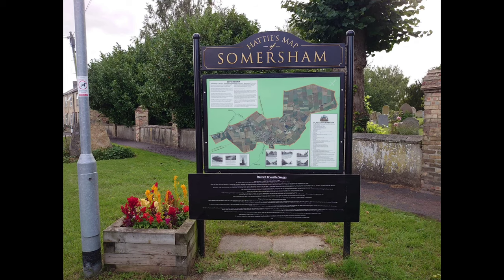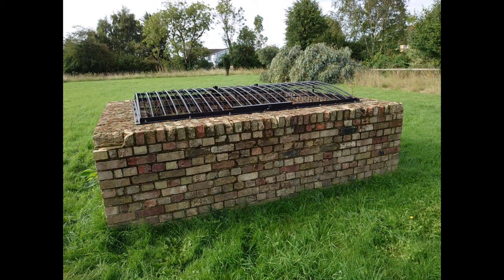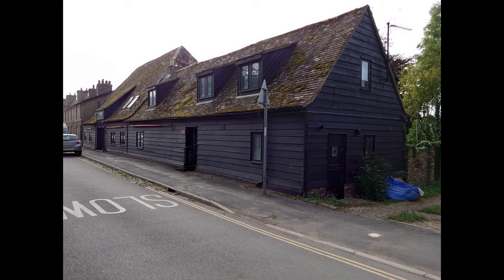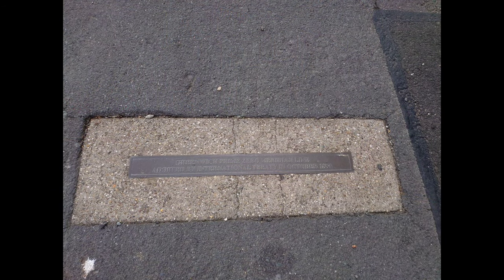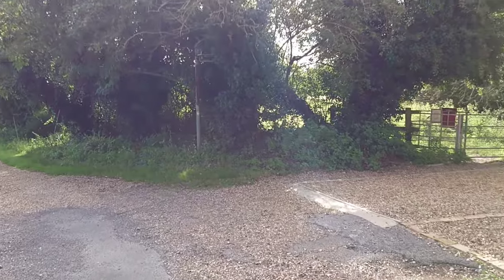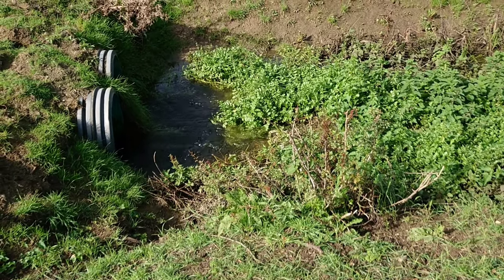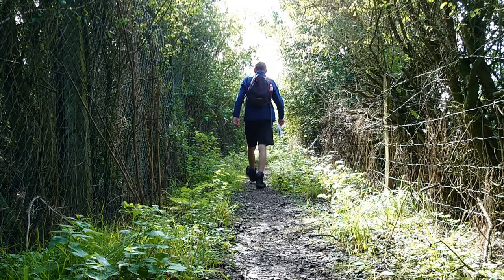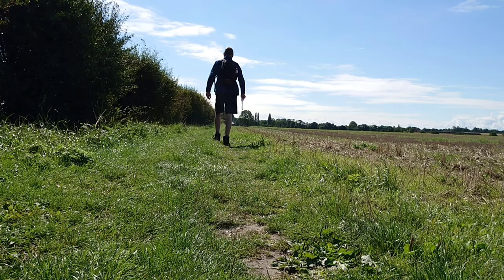Somersham to Colne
As some will know, I have commenced walking the Fen Edge Trail, having completed the first three sections of the Ramsey to St Ives part of the trail. I have found myself in the position of the next section Somersham to Earith not yet published and somewhat still in the planning stages.

Noting this amazing project is being put together by volunteers, there was only one thing I could do: assist with the next section of the walk.

So, apologies as the commencing of this video has revisited many of the places already visited in Somersham on previous videos, but what I have learnt is the deeper you look into an area, the more is uncovered, so I had to revisit some!

The links between geology, ecology, history and current daily life in the Fens reveal themselves and the more you look, the more you discover and the more fascinating it becomes!

Perfect for a calm sunny day, ambling through ancient meadows and along field edges to the site of an ancient church. Walk along orchards heavy with apples and plums. Woodland areas are full of wildlife and wild flowers.

Opening Thumbnail: From OS Maps App (Google Play): Public Rights of Way identify this walk as well.